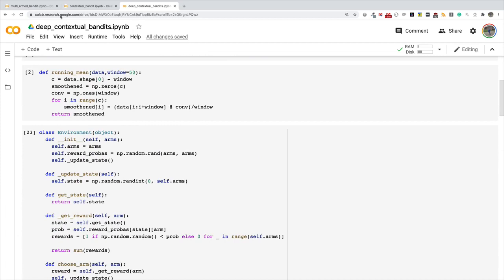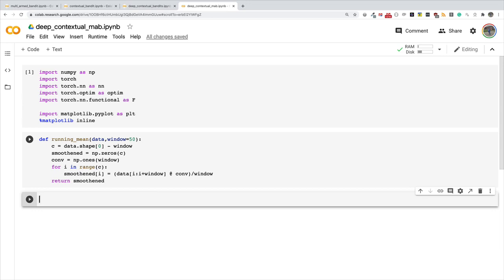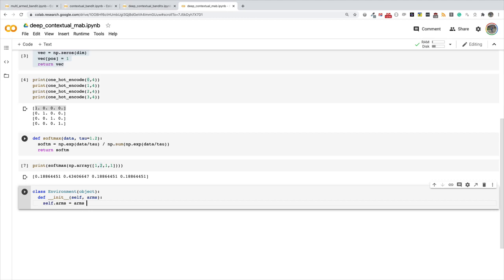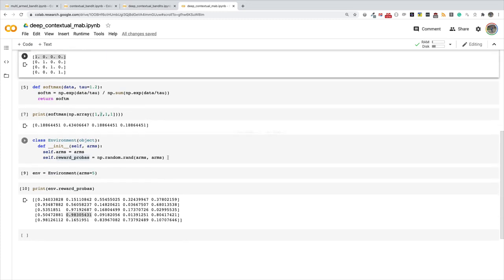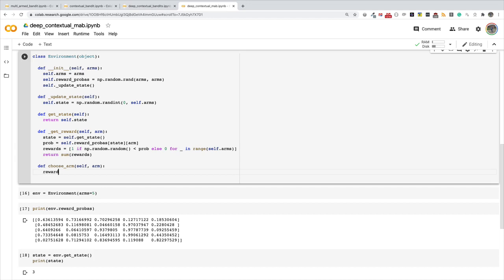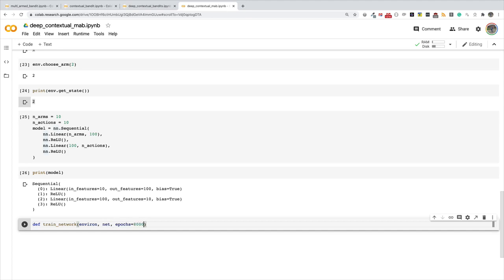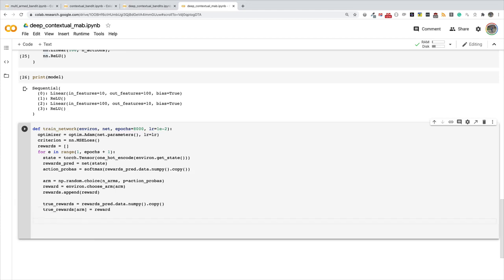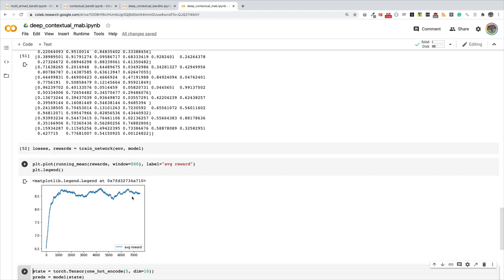07 09 Deep Contextual MAB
If you have to consider context or state information when using the multi-armed bandit algorithm, the what you need is the Contextual MAB. In this video, I explain and also demonstrate how to implement a Deep Contextual Multi-Armed Bandit RL agent using PyTorch.